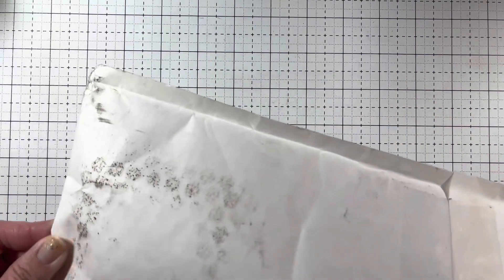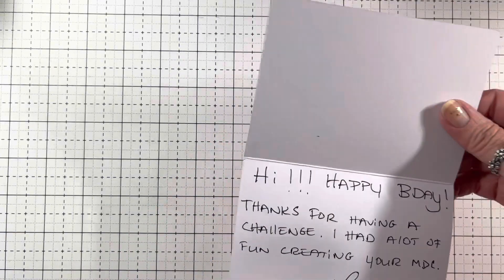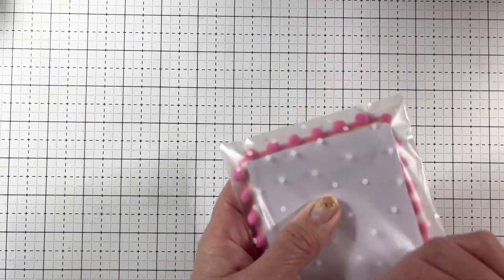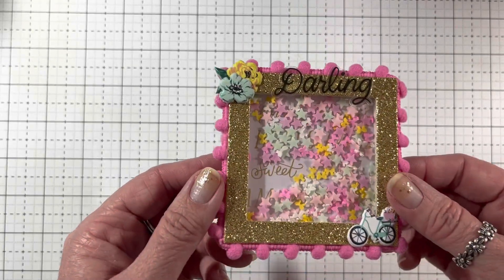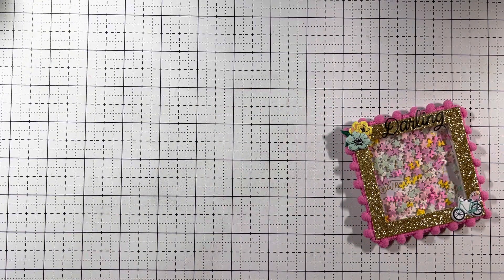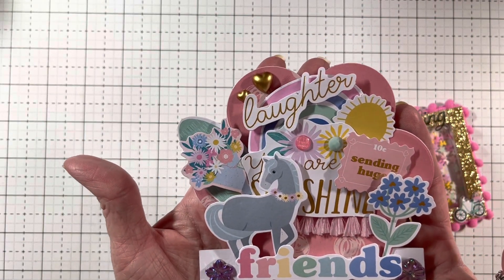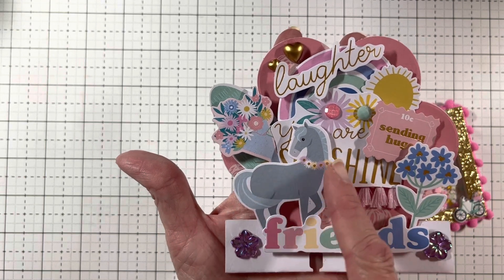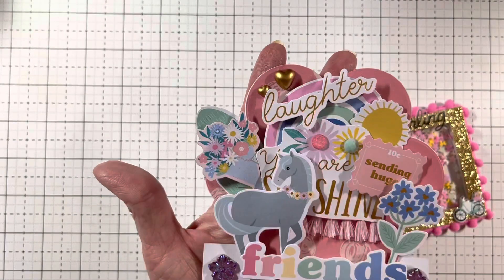Entry #9 into my Giveaway From Sundown’s Craftventures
Thank you so much Sundown for your gift and your beautiful entry. I appreciate them both very much! Hugs and blessings, Gigi